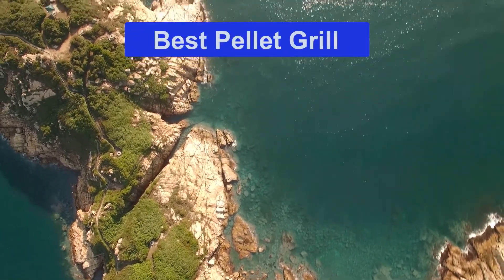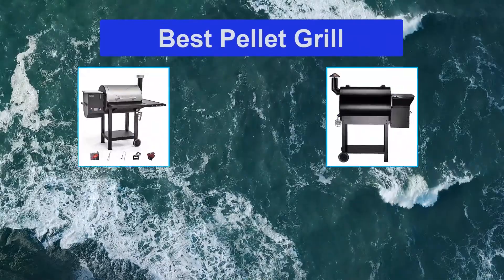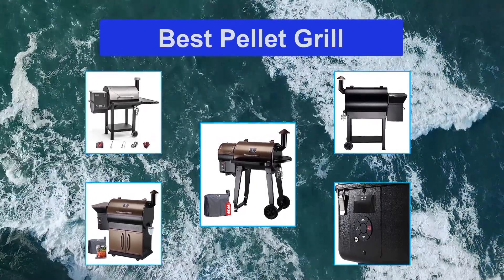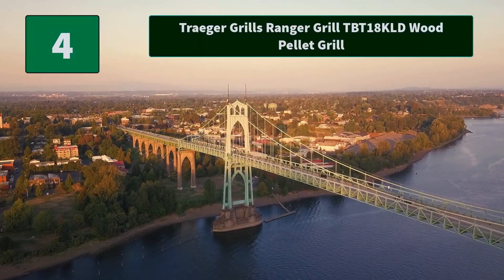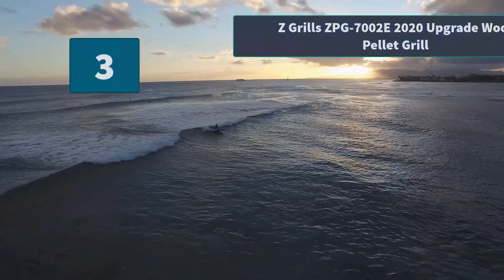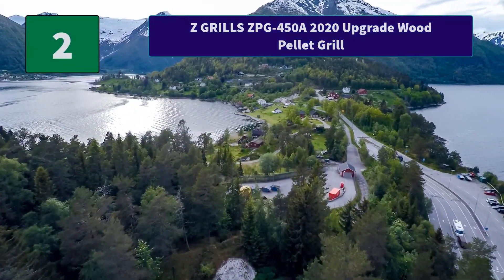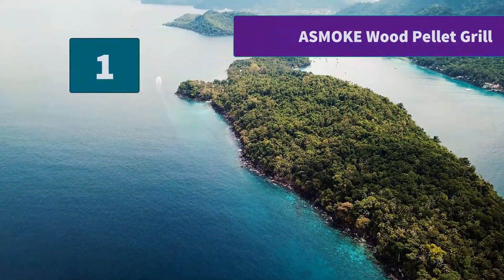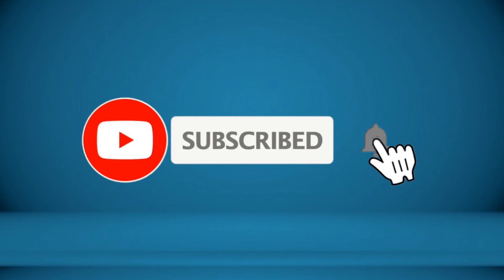▶️Pellet Grill: Top 5 Best Pellet Grill For 2020 - [ Buying Guide ]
✅ To save you both time and money, we’ve chosen some of the Best Pellet Grill brands and models.
Here are our Best Pellet Grill Reviews For 2020 that we offer for you today.

To save you the hassle, we took the initiative to thoroughly research and compile to you this review of the best of Pellet Grill the market has in store for you at this point in time.
So It's a Perfect Time for buying your first Pellet Grill now.